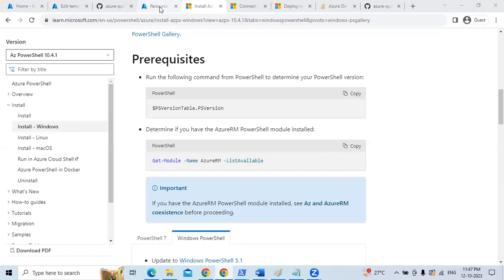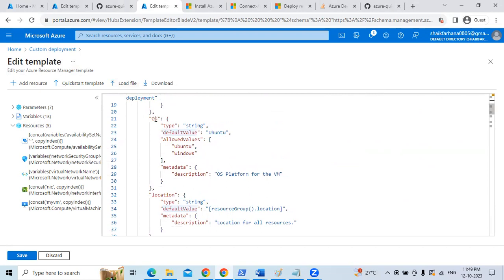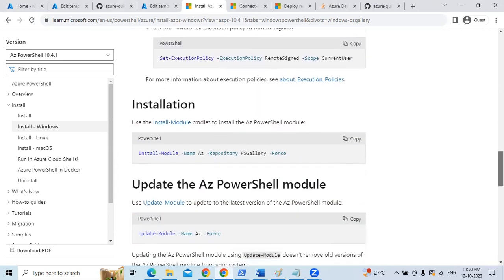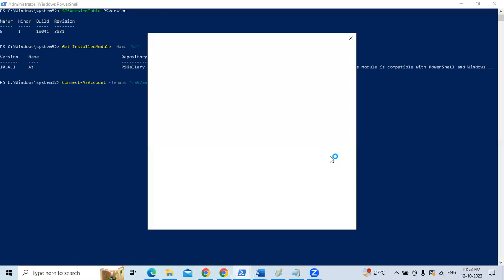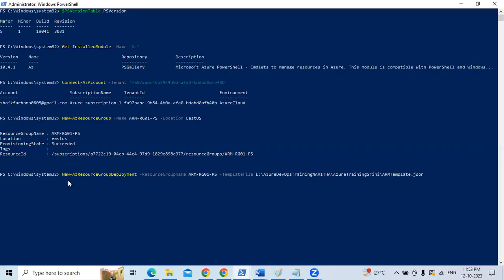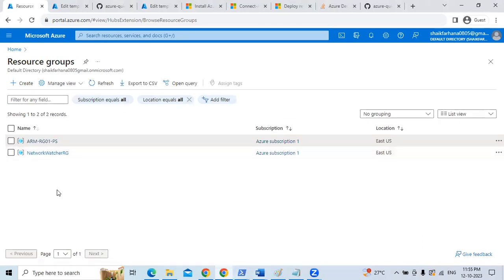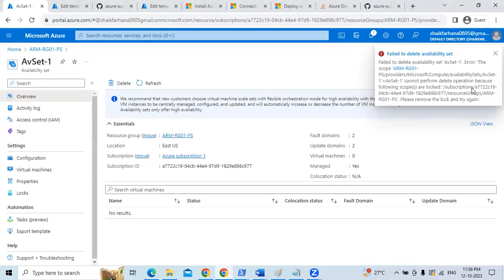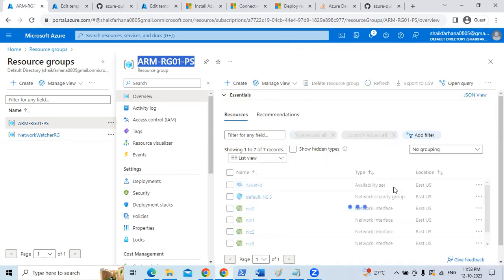Azure ARM Template deployment by using PowerShell